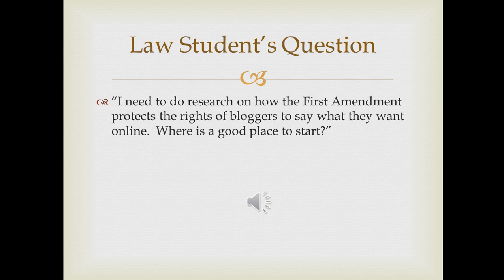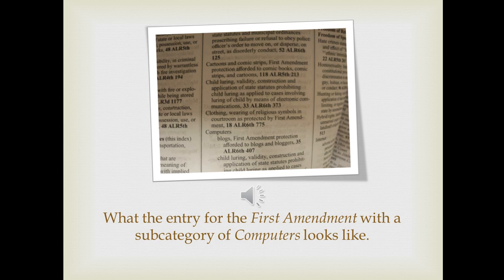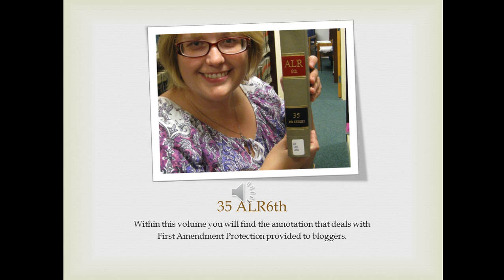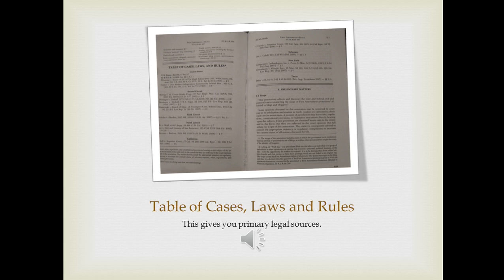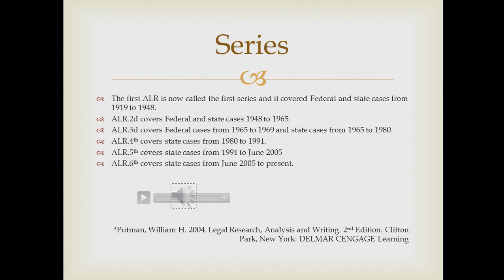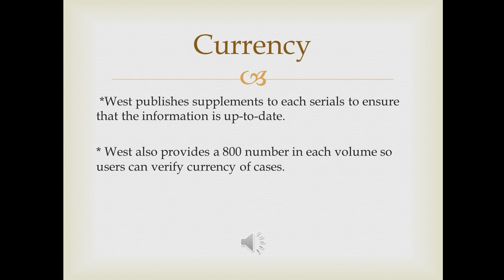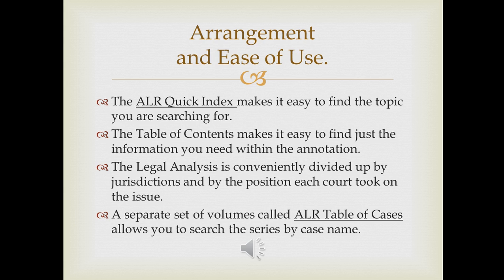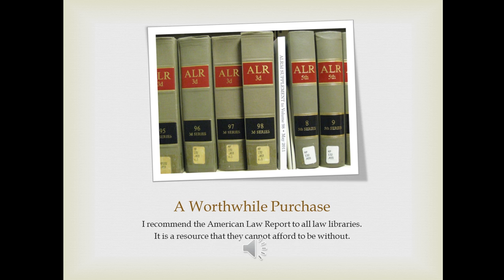wefel alr pres